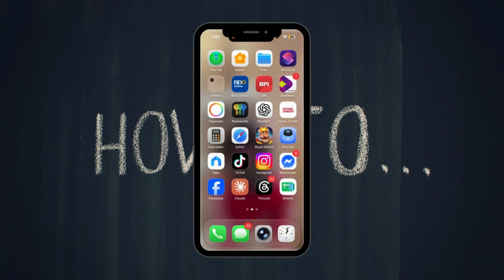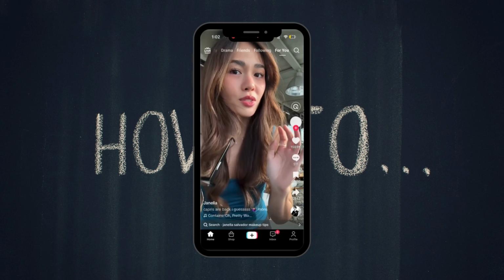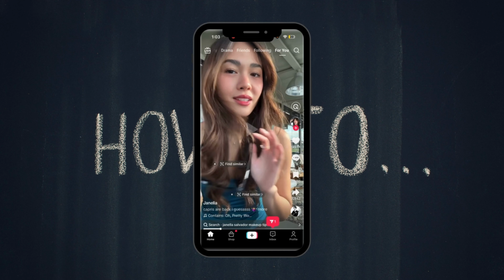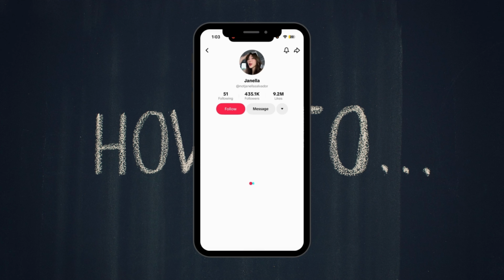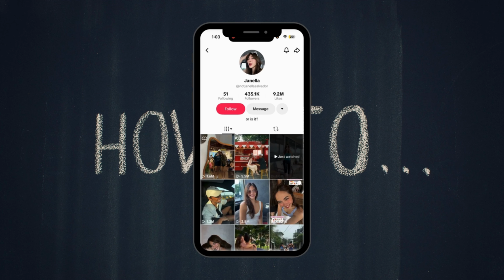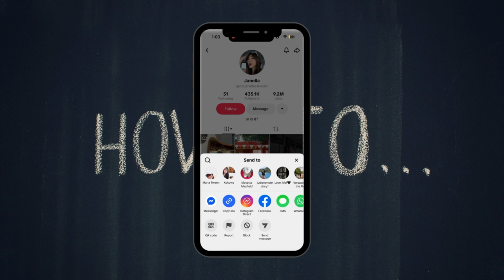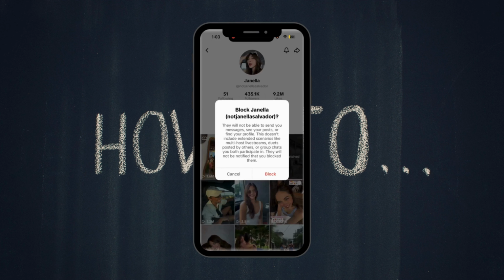How to Block Someone on TikTok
How to block someone on TikTok step by step. Learn how to block a person on TikTok quickly and easily.

In this step-by-step guide, you'll learn how to block someone on TikTok so they can no longer interact with your account in the same way. The process is simple and can be done directly from the TikTok app.

Follow the steps in this tutorial to easily block someone on TikTok.